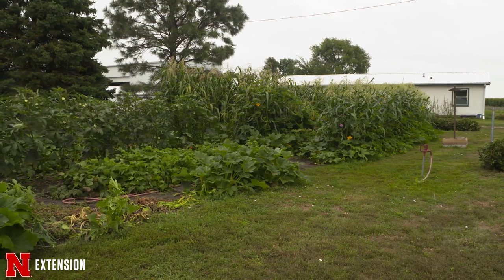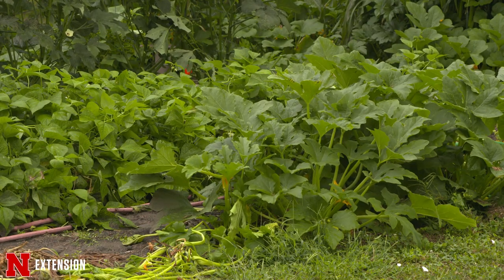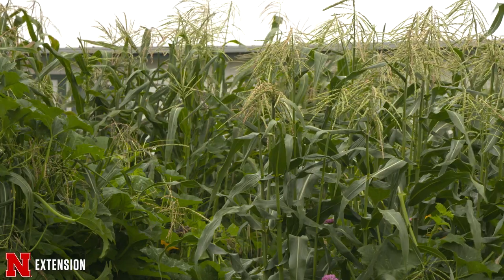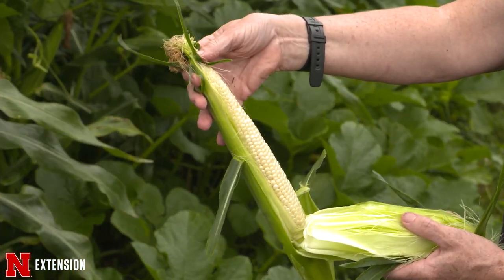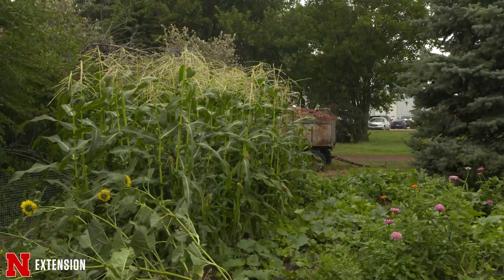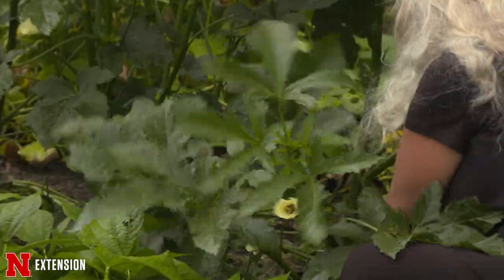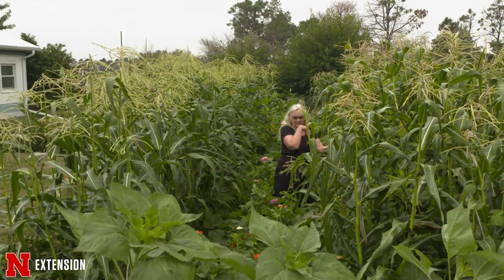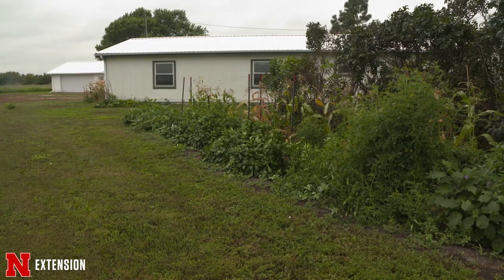Three Sisters Gardening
Kathryn Hain talks about the three sister's gardening concept.